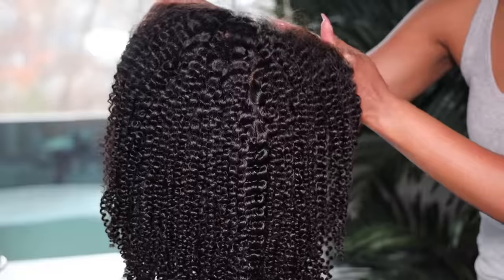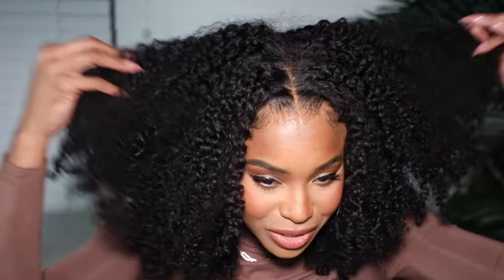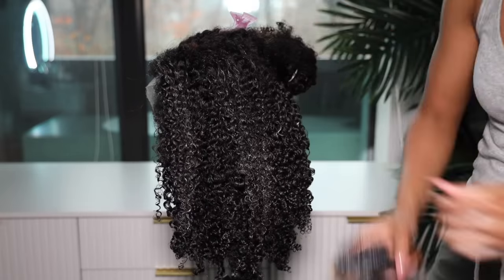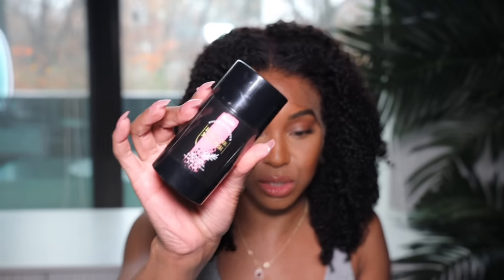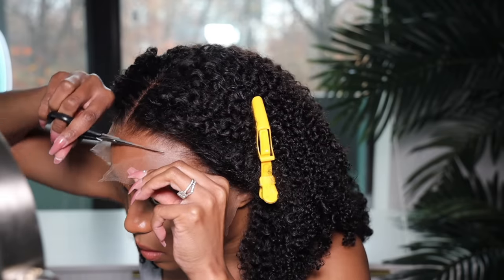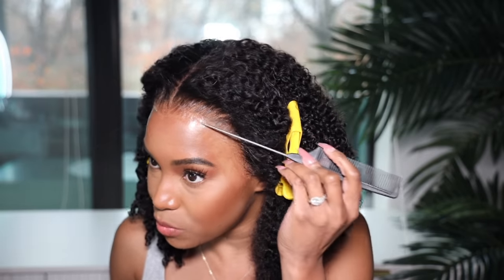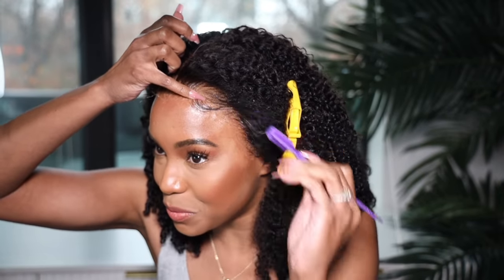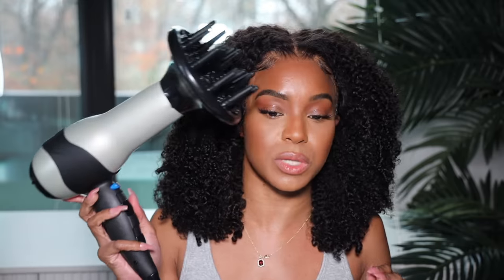BEST KINKY CURLY WIG FOR BEGINNERS! PREPLUCKED CLEAR LACE FRONT WIG | XRSBEAUTYHAIR | ALWAYSAMEERA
giiirrrrlll! This is the best kinky curly wig for beginners! she is a preplucked clear lace front wig so I didn't have to take all day to pluck the hairline, bleach the knots and blend the lace! I'm in love! what do y'all think?

●▬▬▬▬▬▬▬▬▬♛ Xrsbeauty Hair ♛▬▬▬▬▬▬▬▬▬●

SKU: LFW18
Length:18 in
Density:200%`
13x6 *New* Clear Lace & Clean Hairline

ORS WIG GRIP spray
zeeellee wax stick-
cantu curl activator cream-

00:00 intro
01:26 KINKY CURLY CLEAR LACE LACE FRONTAL WIG SPECIFICATIONS AND DETAILS
04:55 how I prep my base  (no baldcap method) WITH WIG GRIP
05:29 defining the curls on the kinky curly wig
06:08 tinting my wig cap cus she was wayyy too light
08:39 how to flatten a kinky curly lace frontal wig hairline (wax stick and hot comb)
10:37 how to cut the lace your lace frontal
11:24 how to apply a lace frontal wig (the easy way)
14:22 how to do baby hairs on a frontal wig
16:59 concealing the wig cap (no bald cap method)
17:17 cutting a kinky curly lace frontal wig
17:57 drying and diffusing kinky curly wig
18:26 the finished kinky curly look
20:10 limited time coupon code

AGE: 34
RELATIONSHIP STATUS: MARRIED
CAMERAS TO FILM: CANON EOS R & SONY ZV1 (SIDE VIEW)
EDITING: IMOVIE & WONDERSHARE FILMORA